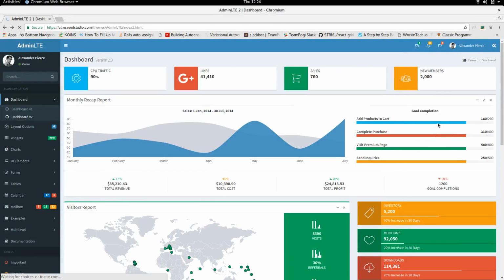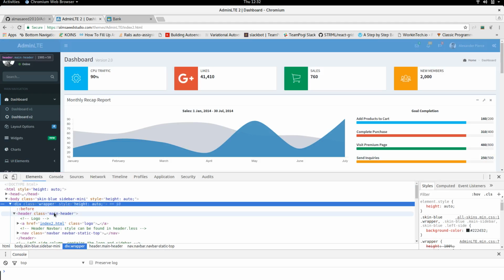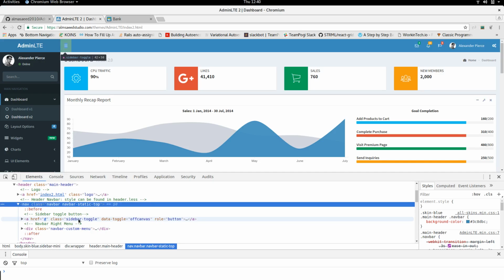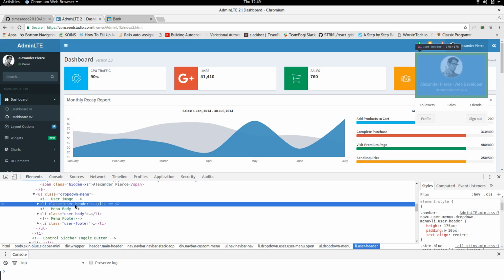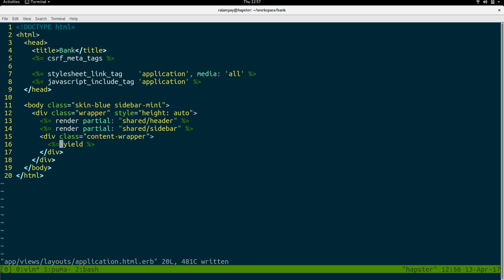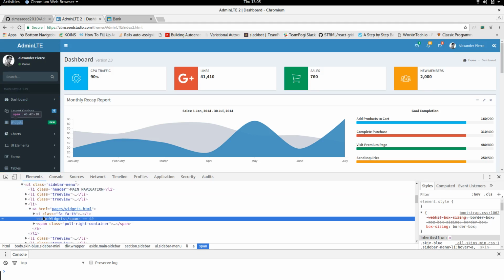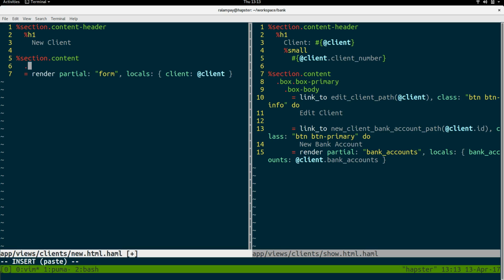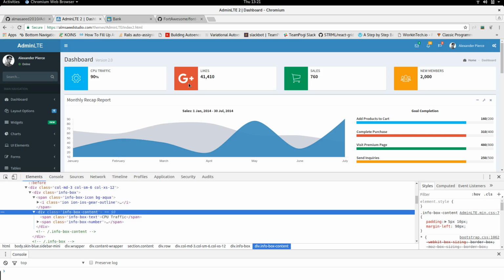Live Coding 1-4: Integrating AdminLTE as default skin for Banking Application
In this devlog, we integrate AdminLTE as a default skin for the Bank Application. No gems are used here prior to font-awesome-sass.